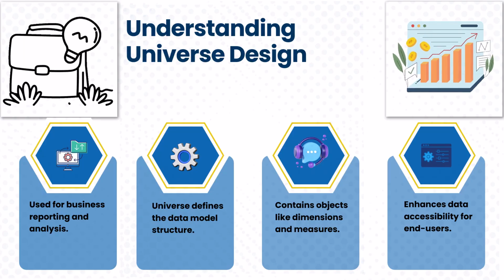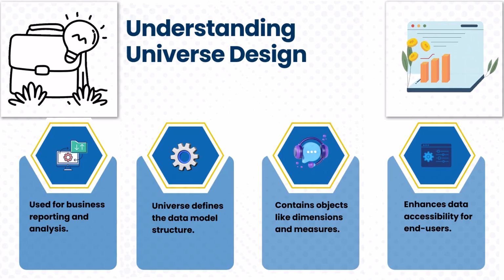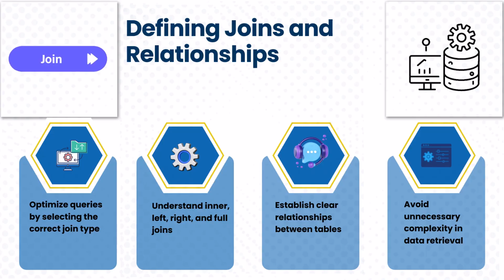SAP IDT Tutorial 📌 | SAP IDT Training 🎓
🔥 Welcome to your ultimate SAP IDT tutorial! 🚀 If you're looking to master the Information Design Tool (IDT), you're in the right place. Let's break it down step by step:

1️⃣ Introduction to SAP IDT - What is SAP IDT and why does it matter? 🤔
2️⃣ Overview of Information Design Tool (IDT) - The power of IDT in universe design! 🌎
3️⃣ Key Features of SAP IDT - What makes IDT stand out? ⚡
4️⃣ Understanding Universe Design - Making sense of the universe in SAP! 敖
5️⃣ Creating a Local Project in IDT - Let's set up your workspace! 🏗️
6️⃣ Data Foundation Layer: Basics and Importance - Structure your data like a pro! 🏛️
7️⃣ Business Layer: Building and Managing - Get your business logic right! 🏢
8️⃣ Connection Types: Single vs Multi-source - Choosing the right connection 🔗
9️⃣ Steps to Create a Universe in IDT - Your roadmap to success 🌍
🔟 Managing Connection Issues in IDT - Troubleshooting made easy 🛠️
1️⃣1️⃣ Using Families to Organize Tables - Keeping things structured 📂
1️⃣2️⃣ Defining Joins and Relationships - Connecting the dots 🔗
1️⃣3️⃣ Adding Filters and Conditions to Data - Making your data meaningful 🎯
1️⃣4️⃣ Checking Integrity and Synchronization - Ensuring data consistency ✅
1️⃣5️⃣ Publishing Universes to Repository - Take your universe live! 🌍
1️⃣6️⃣ Best Practices for Universe Design - What you should always keep in mind! 易
1️⃣7️⃣ Conclusion and Next Steps - Where to go from here? 🚀

📣 Want to learn SAP IDT in more detail? Check out cyberbrainer.com  for in-depth training! 🎓 cyberbrainer.com  offers top-notch IT training, including SAP modules, so don’t miss out. 🔥